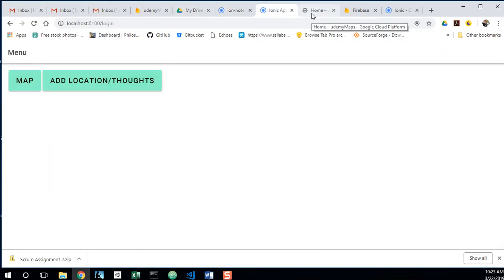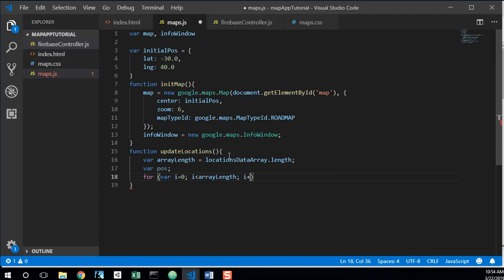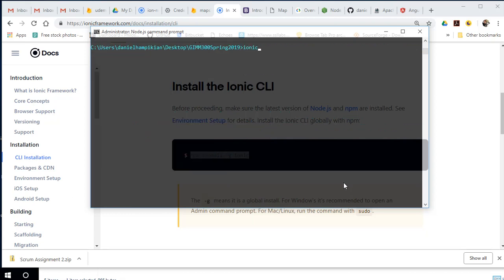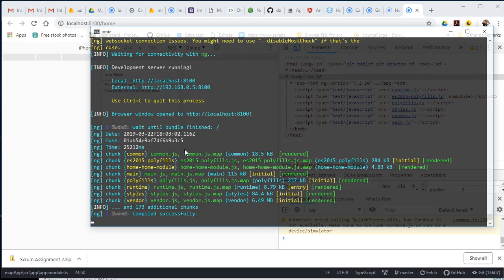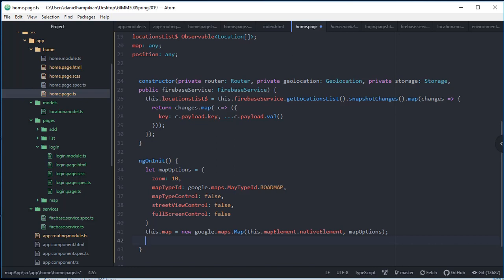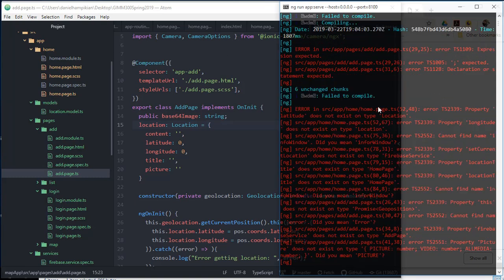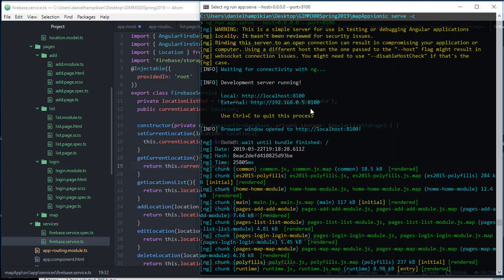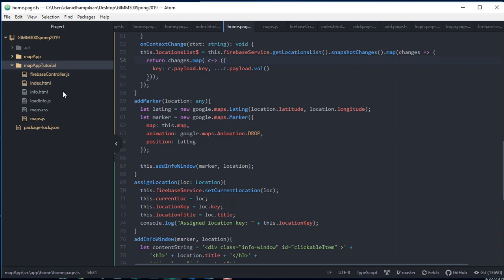Ionic 4 Firebase Googlemaps Cross Platform App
In this tutorial I show you how to code from scratch a cross platform app that uses googlemaps sdk and firebase realtime database to allow users to log locations from geoposition, text that they input, photos, and have it all live update on other people's apps whether andorid, ios, or web using the ionic 4 framework, and bootstrap and javascript on the web side.  I show how to have a website that updates live with user's data as they input it so that firebase is used by both a website and the apps running locally on phone's or tablets.  Additionally I go over the new quirks of Ionic 4 including routing, passing parameters, using rxjs with backward compatibility, using the node.js console for debugging, and the new way of importing providers in ionic 4.  There is a lot of debugging that I left in the video, this is a very rough edit where I left my development process in including portions where I'm trying to figure out what the errors mean, I thought it important to leave the process of problem solving when things don't work as expected in for aspiring web and mobile app developers as how to overcome difficulties is often more valuable than immediate knowledge of how everything currently works in code.